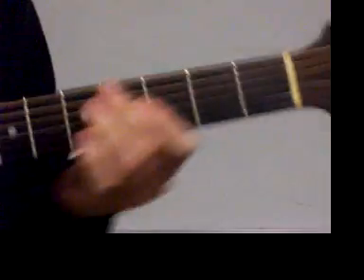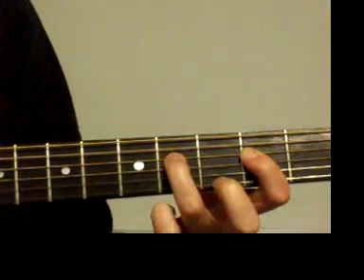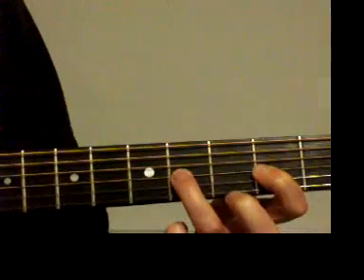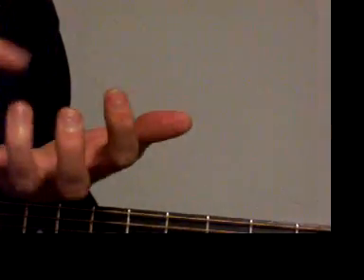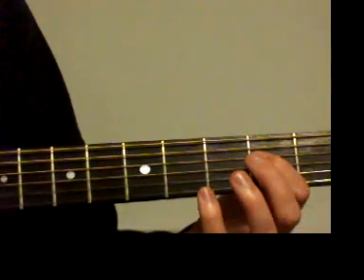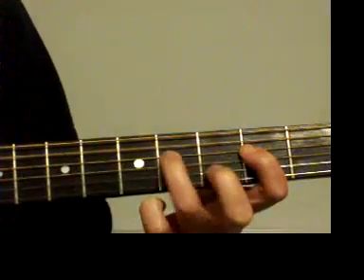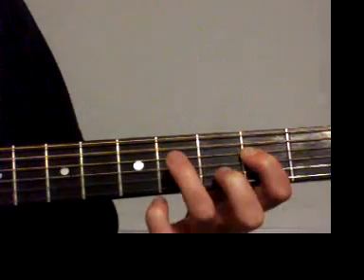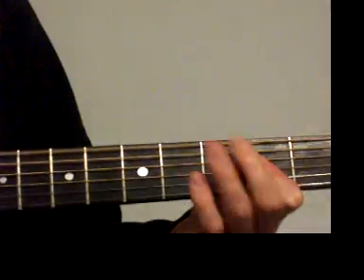Basic 12 bar blues guitar lesson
Learn an A blues using the basic 12 bar blues form and an easy riff taught by Teague Purtell.